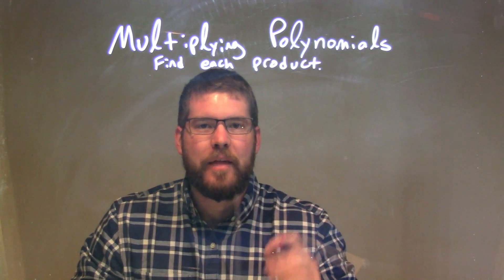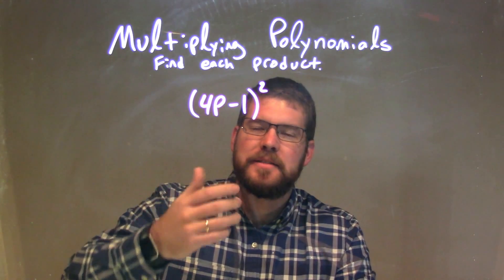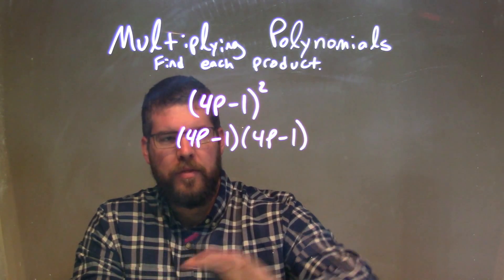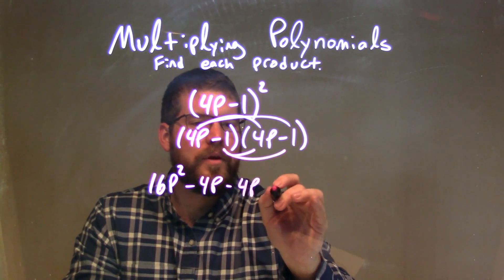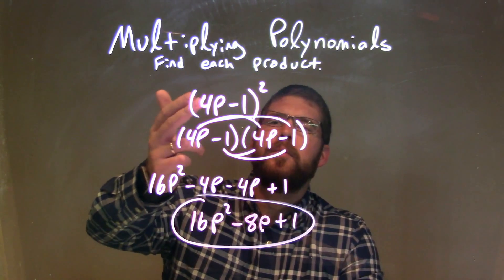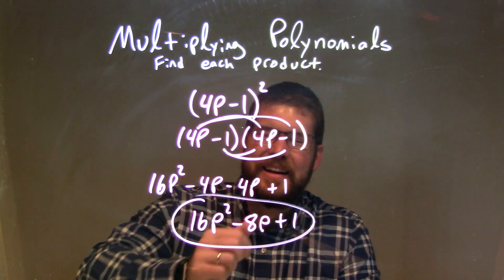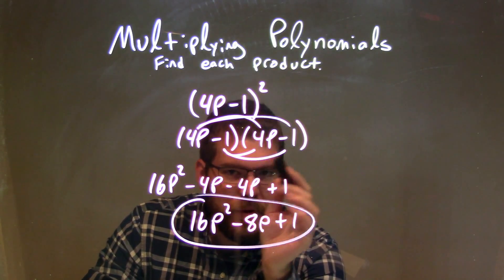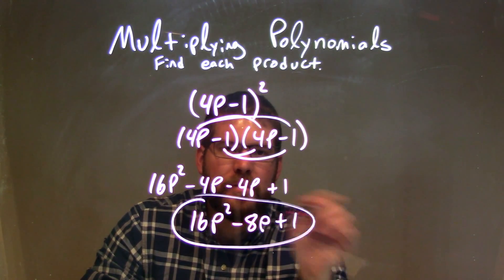Multiply (4p-1)^2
In this math video lesson on Multiplying Polynomials, I find the product of (4p-1)^2.